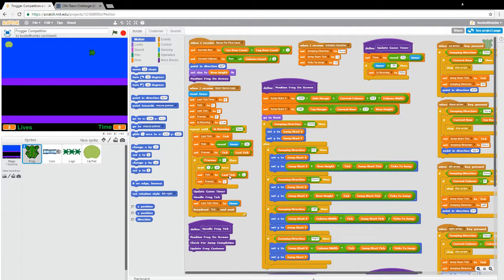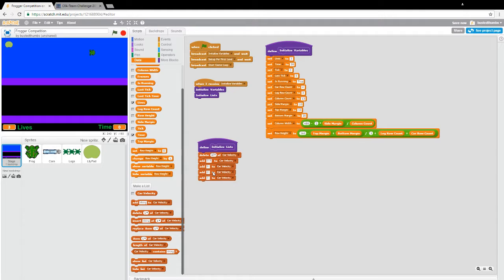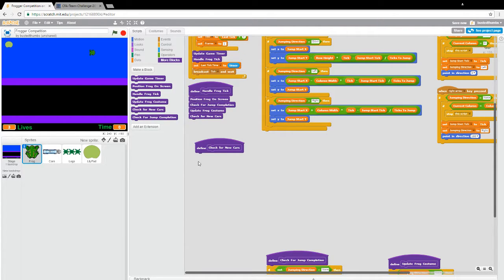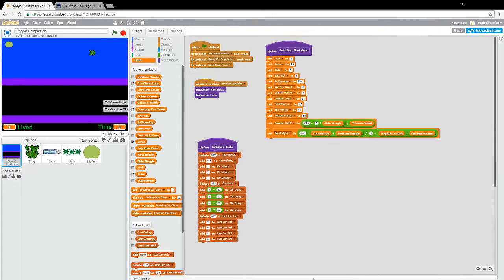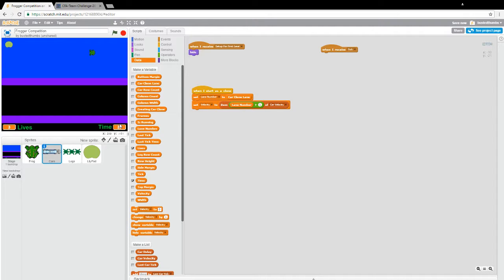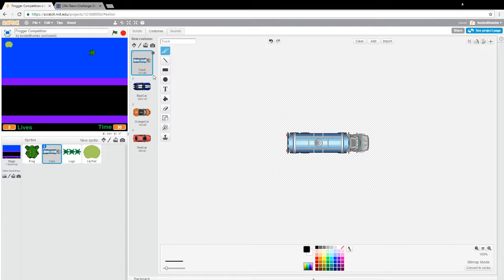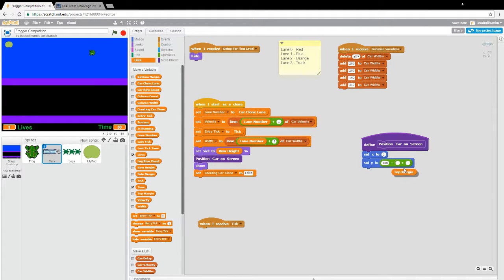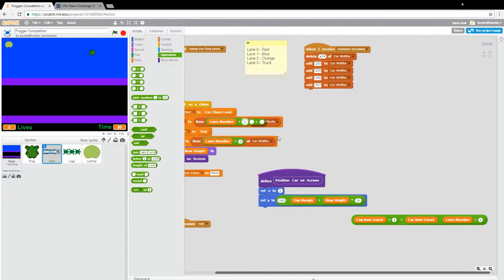Frogger Competition 07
Part of the Watch Me Make It series for Scratch programming. In this series we create a game similar to the classic game, Frogger, originally made by Atari - following a the rules of a Scratch competition for middle school students.